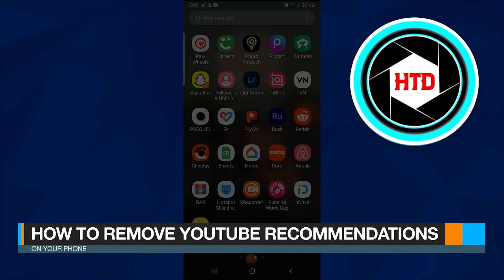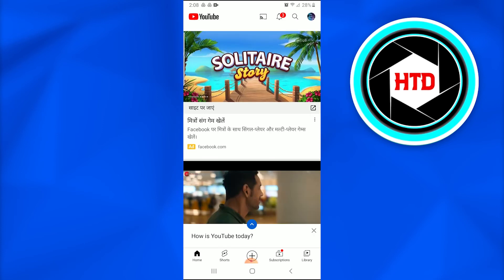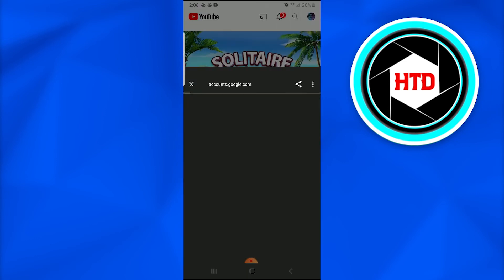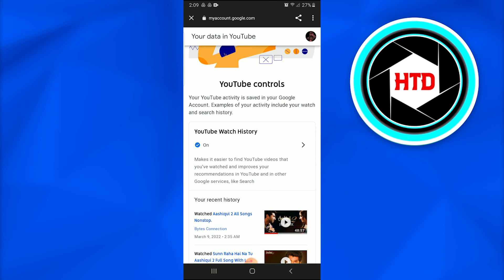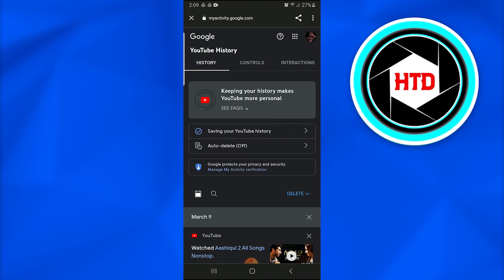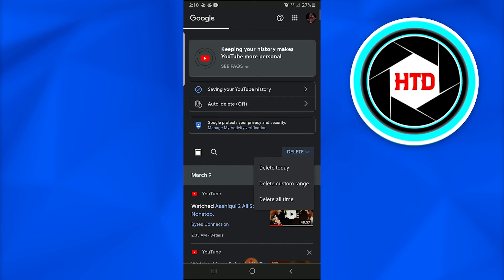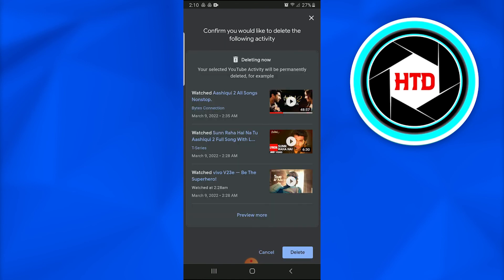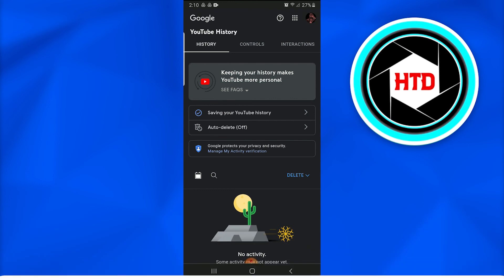How To Remove YouTube Recommendations On Your Phone | Easy Tutorial (2025)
Learn How To Remove YouTube Recommendations On Your Phone. It is very easy and anyone can do it in just a few minutes.